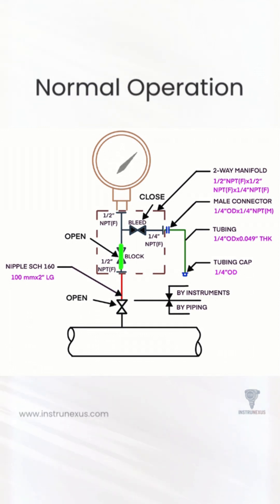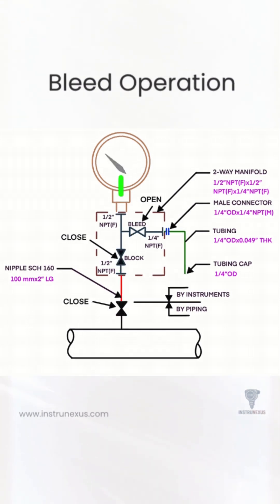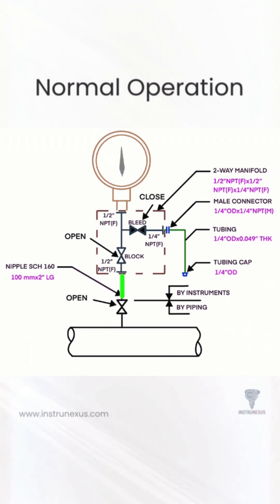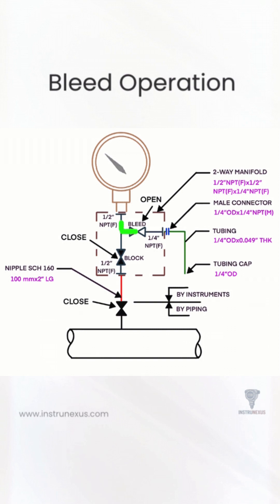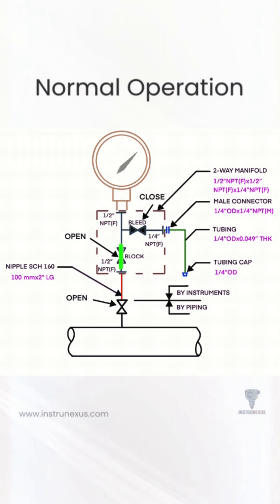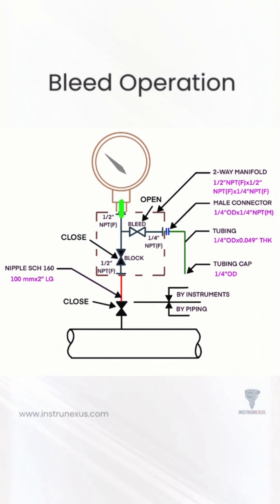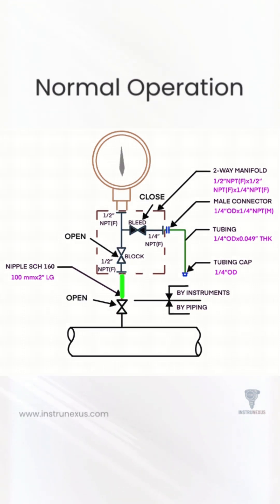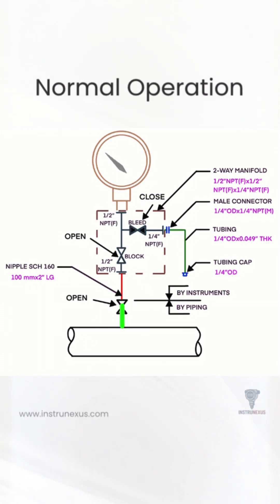Pressure Gauge Hook-up Explained | Single Block and Bleed Manifold Operation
In this short video, learn how a pressure gauge hook-up works — including each component and its function.
From the process isolation valve to the 2-way manifold with block and bleed arrangement, see how safe and accurate pressure measurement is achieved in process plants.
✅ Normal Operation:
Process valve – Open
Block valve – Open
Bleed valve – Closed
✅ Bleed Operation:
Process valve – Closed
Block valve – Closed
Bleed valve – Open
A simple yet essential arrangement every instrumentation engineer should know!